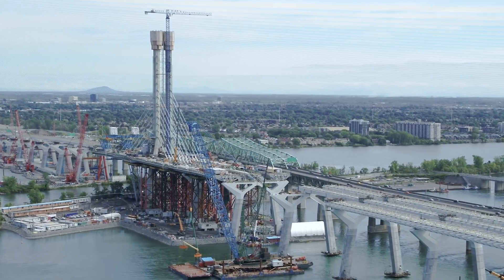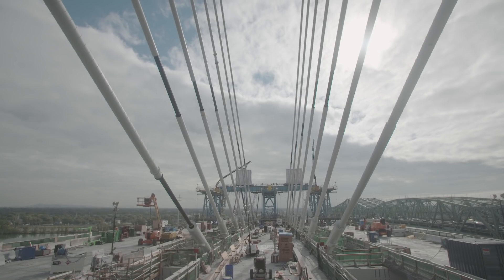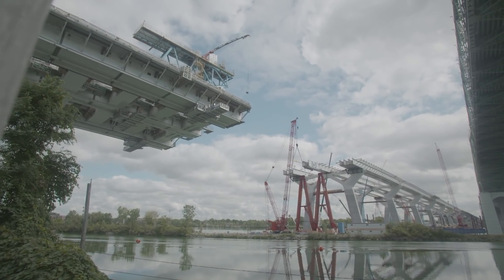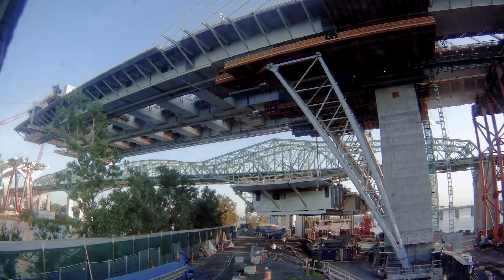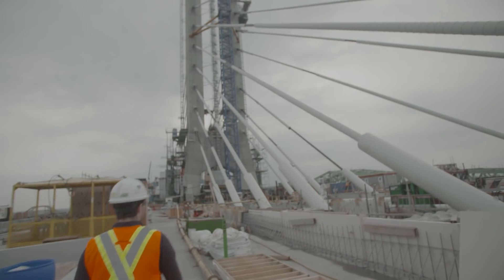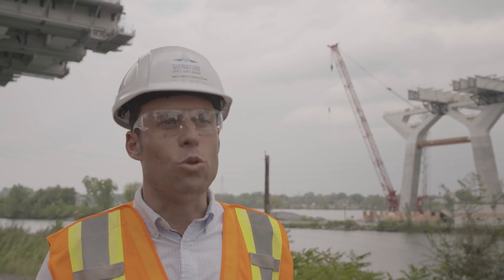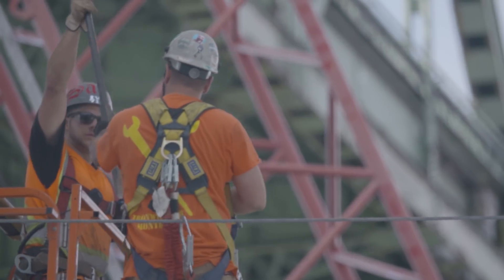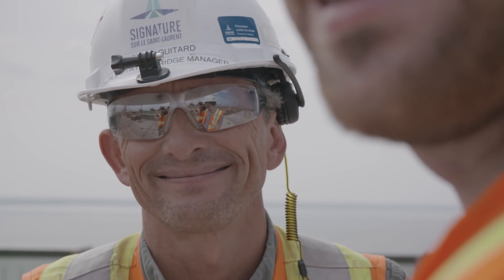The Cable-Stayed Bridge : signature element of the new bridge - New Champlain Bridge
Our web series "Inside the giant" continues and this time, we talk about the Cable-Stayed Bridge and the installation of the main span segments and stays. The Cable-Stayed bridge is the signature element of the bridge and gives the structure a modern and uncluttered elegance. Frédéric Guitard, Area Manager, and Antonio Caracena, Superstructure Engineer, explain the challenges faced in the course of  these complex operations.